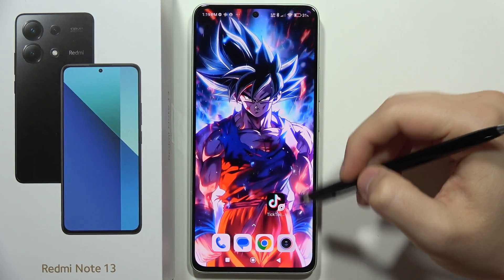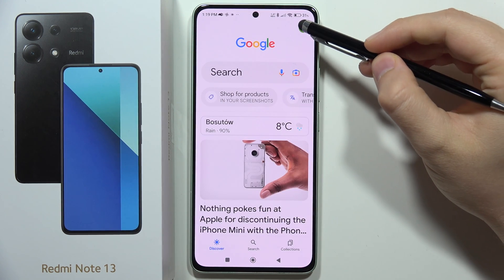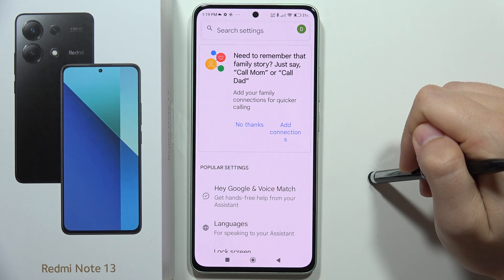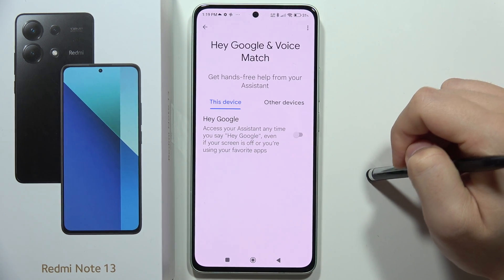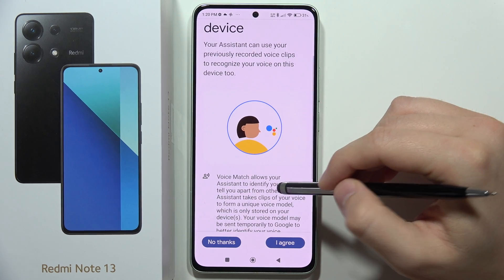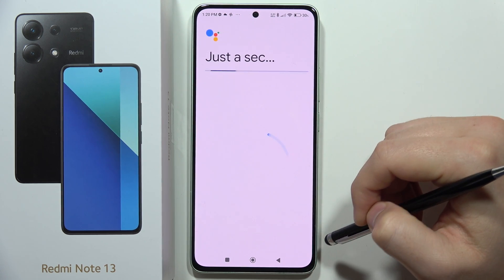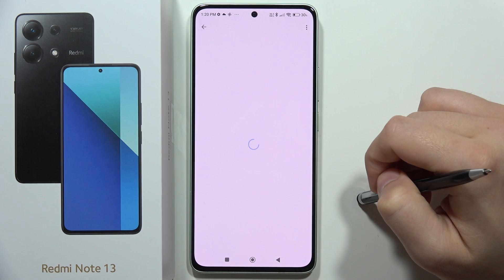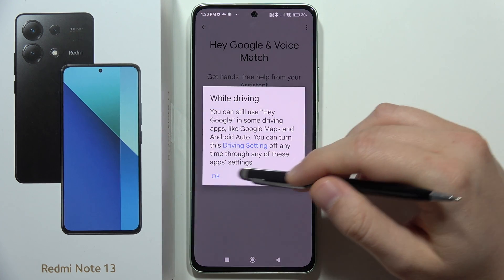How to Turn ON/OFF Hey Google on Redmi Note 13 - Enable Hey Google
Discover how to activate or deactivate Hey Google on your Redmi Note 13 with the Enable Hey Google feature! Learn the simple steps to enable or disable this voice assistant function according to your preferences. Make your device more personalized and convenient by customizing the Hey Google feature on your smartphone.

- Redmi Note 13 Hey Google activation
- How to enable Hey Google on Redmi Note 13
- Redmi Note 13 voice assistant settings
- Turning on Hey Google on Redmi Note 13
- Redmi Note 13 Hey Google voice command